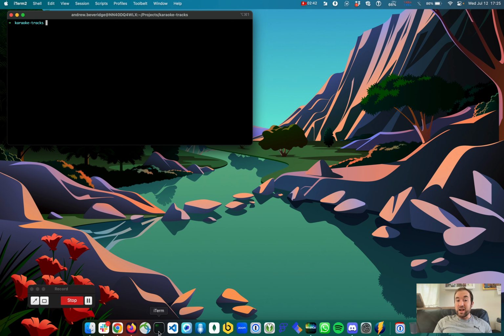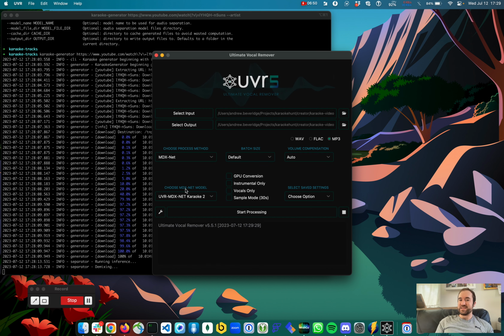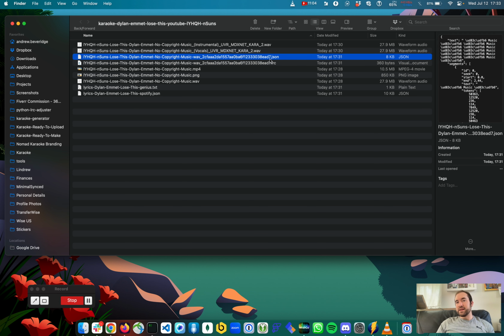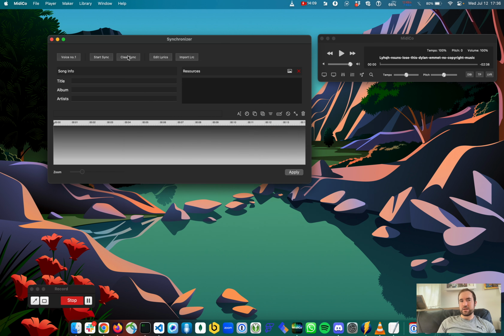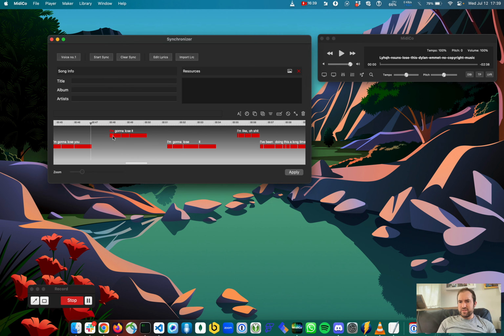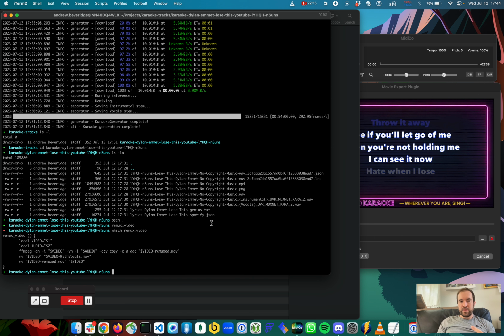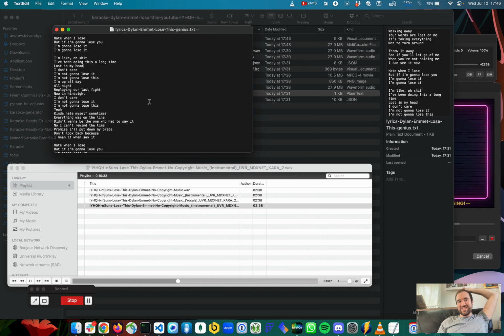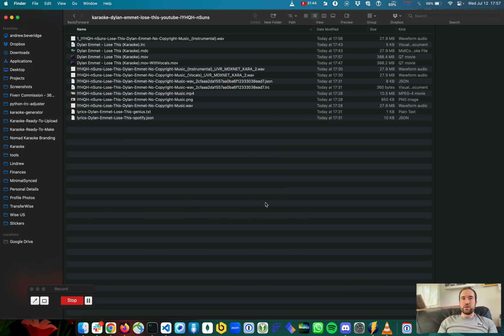Nomad Karaoke Creation Tutorial / Demo 1 (Current Process with MidiCo on Mac, July 2023)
This is a karaoke (instrumental) version of the song, with vocals removed using AI, and lyrics manually synced to the music by me to create the video.

If you'd like to commission me to create a karaoke version of some other song, here's my gig - my cheapest package is only $10!

- Karaoke Song Finder App - Find your own personal best songs to sing!

In the United States, copyright Disclaimer under section 107 of the Copyright Act 1976, allowance is made for “fair use” for purposes such as criticism, comment, news reporting, teaching, scholarship, education and research.